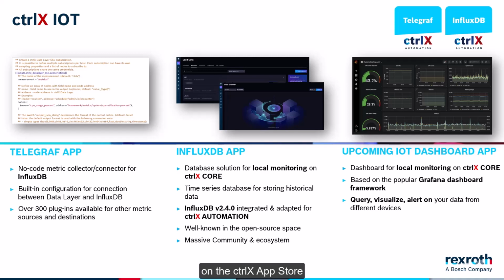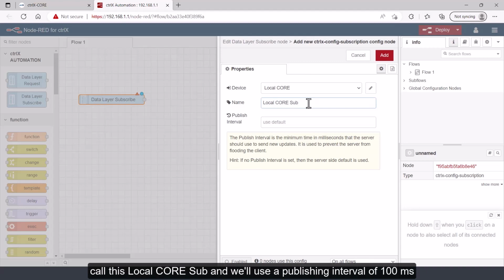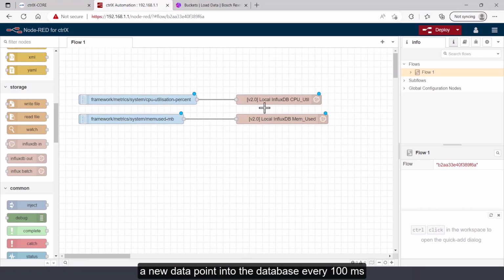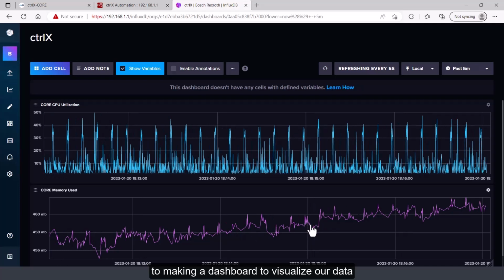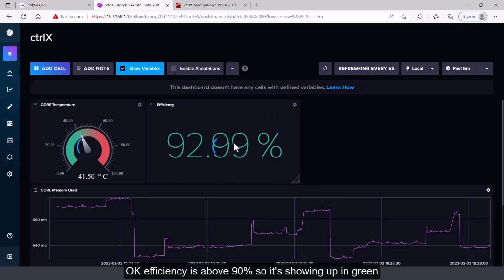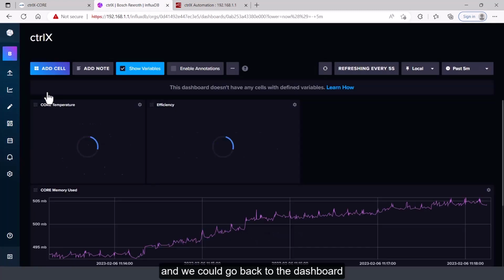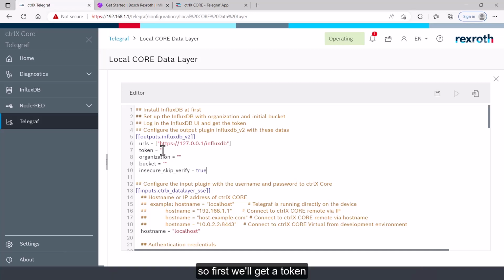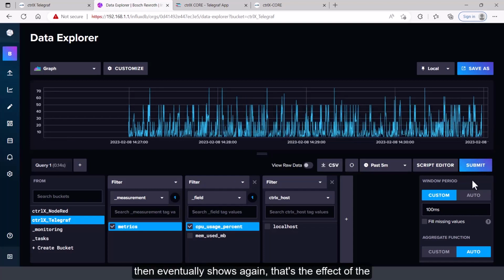ctrlX Apps – InfluxDB time-series database and Telegraf server agent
This video shows how to use the InfluxDB time-series database and visualization app on ctrlX CORE. You will learn how to:
- Install and setup the InfluxDB app
- Route Data Layer to InfluxDB with Node Red
- Route Data Layer to InfluxDB with Telegraf
- View current and historical data
- Make a simple dashboard
- Configure threshold monitoring alerts
- Configure notifications to messaging apps

Find the source code in the ctrlX developer community (link below) by searching under How-To for

InfluxDB
 simplifies time series data management. Designed to handle high speed and high-volume data ingest and real-time data analysis, InfluxDB's robust data collectors, common API across the entire platform, highly performant time series engine, and optimized storage lets you build once and deploy across multiple products and environments.

Telegraf
 is the open-source server agent to help you collect metrics from stacks, sensors and systems.  Telegraf is written in Go and compiles into a single binary with no external dependencies and requires a very minimal memory footprint.

• Video topics
02:14 App installation
04:30 Influx DB initial setup
07:44 Configuring Node Red
           ctrlX Data Layer subscription
           Installing InfluxDB pallet
           Connecting to InfluxDB
13:50 InfluxDB Data Explorer
15:39 Making an InfluxDB dashboard
19:28 Visual data analysis tools
22:05 Simulated Efficiency
22:47 Threshold color changes
27:12 Configuring alerts
32:00 Sending notifications to Slack
36:15 Configuring Telegraf to Influx connection
44:19 Other connections with Telegraf

and search for “en ctrlX”

- use the ctrlX Forum to post, interact and find solutions